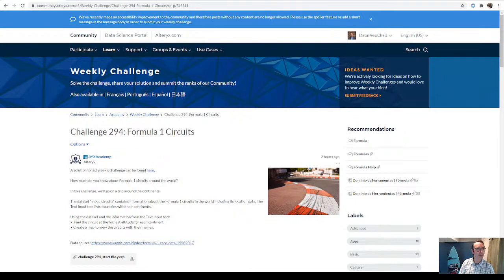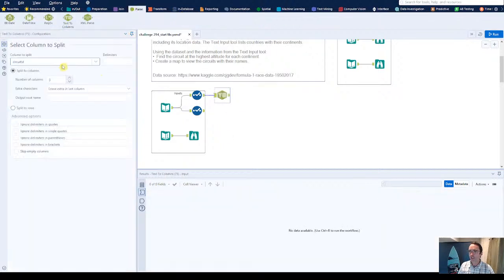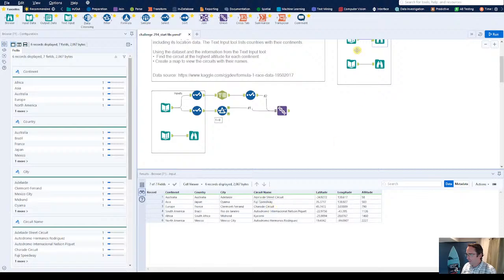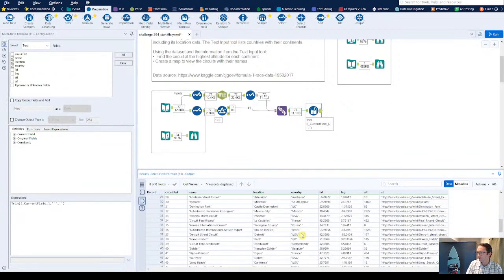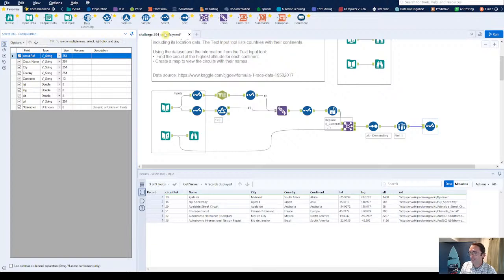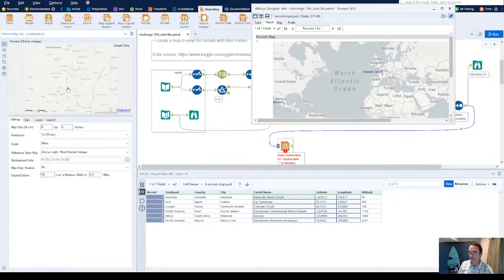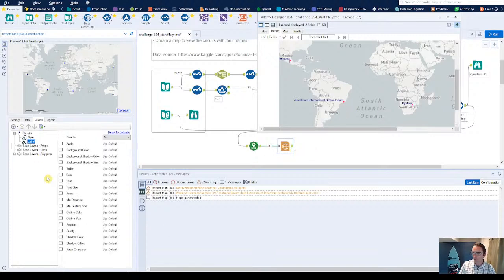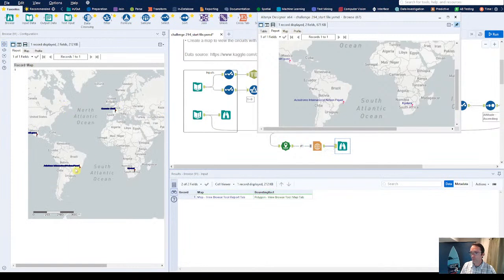Alteryx Weekly Challenge #294